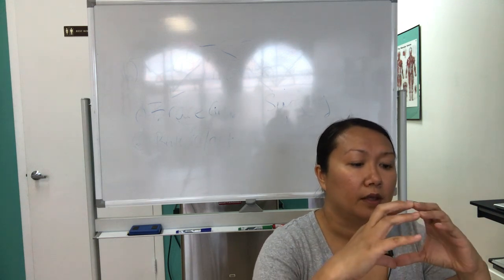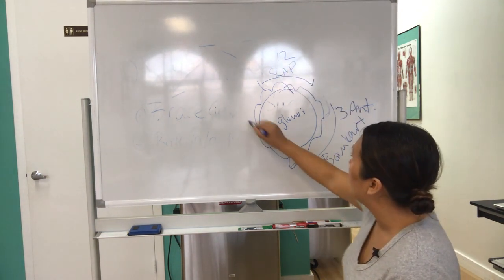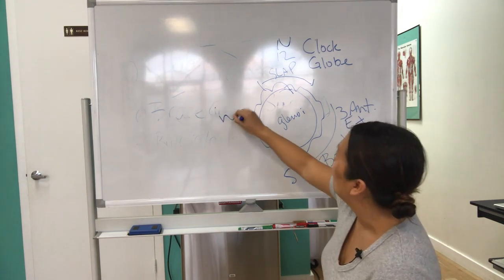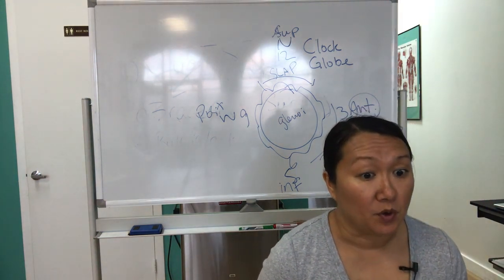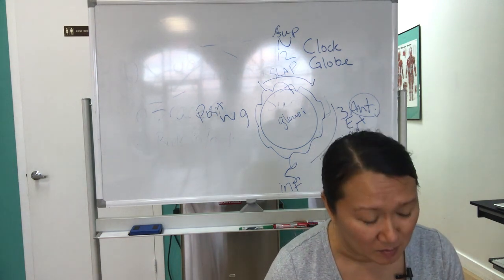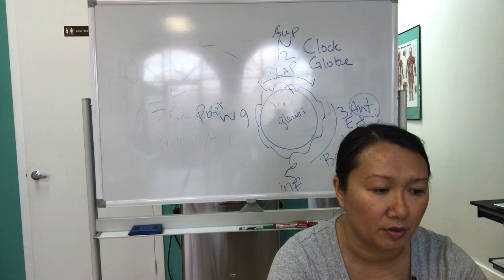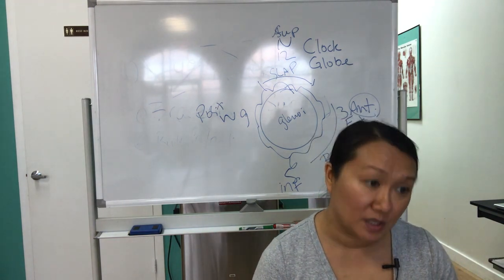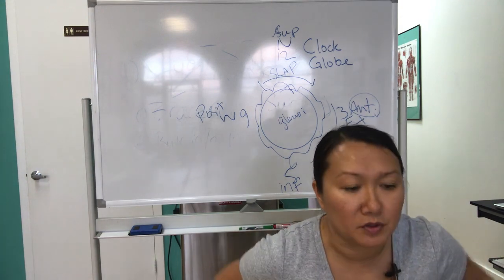CHT Exam Prep Understanding The Shoulder Terms And Testing | Hand Therapy Secrets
CHT Exam Prepartion-Shoulders, Looking to advance your understanding of shoulders?

Express your interest and get info when the program opens.  Limited seats available.

Watch this clip from my Mentorship program.  Understand shoulder terms, and you will start to understand how to test for shoulder problems in Occupational Therapy.

0:17 The Clock Method for Shoulders
1:10  The Globe Method for Shoulders

Want help to advance your skills with shoulder injuries? Want to feel confident that you are progressing your patients in the right way?

Join my Hand Therapy Mentorship program - develop your occupational therapy skills and grow your confidence as an Occupational Therapist so that you can become the expert in your area.

Not ready to join?  Sign up for my 30 Day Free Hand Therapy Training: